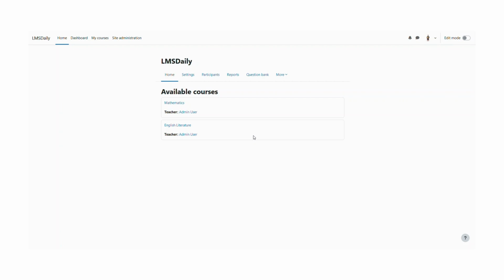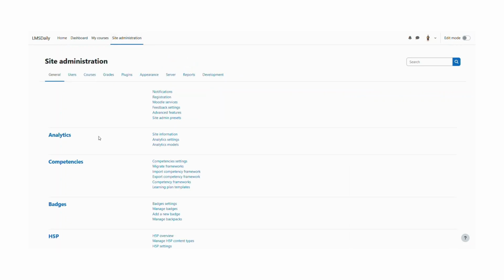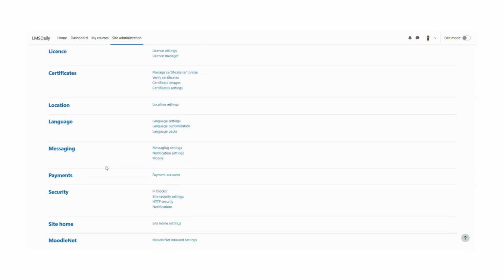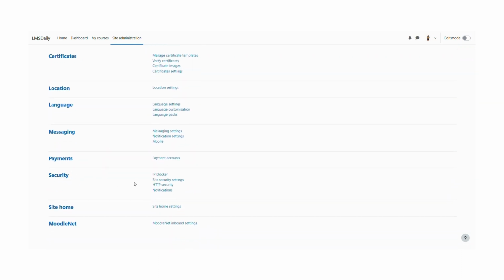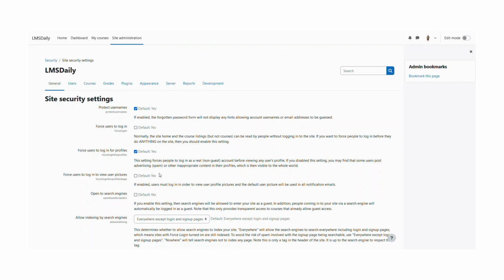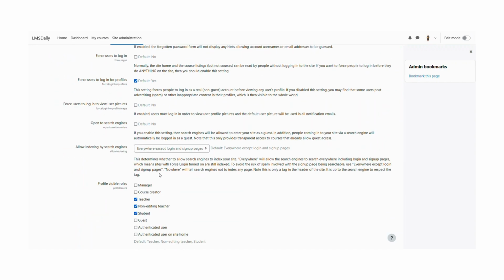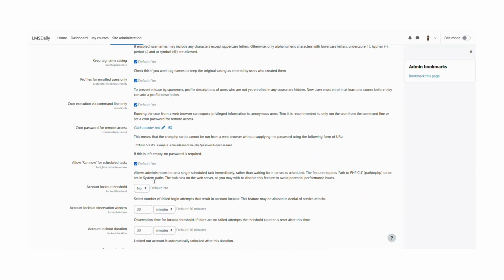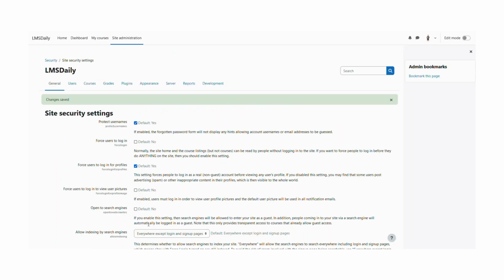How to change private file space in Moodle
As an administrator you would like to manage your Moodle server in cost effective optimized way. By default Moodle provides a 100 MB of Private storage space for all users.
In this screencast, we will see how you can change that limit from 100 MB to a higher or a lower limit.

WE ADVISE to use this option carefully as it may result in server storage space requirements considerably.